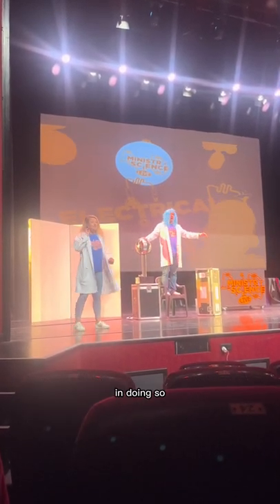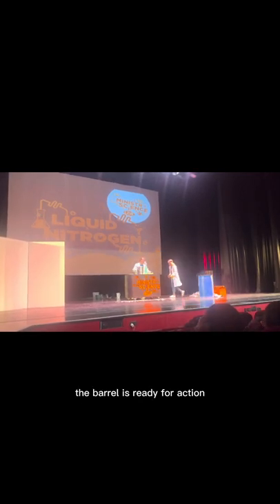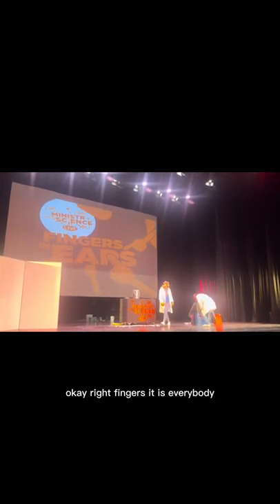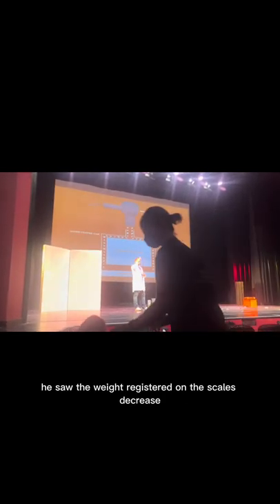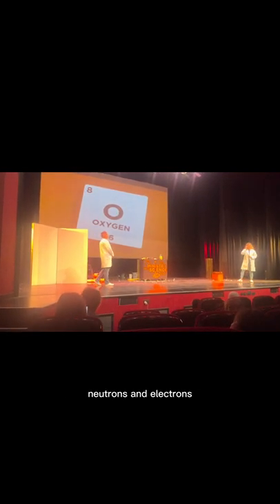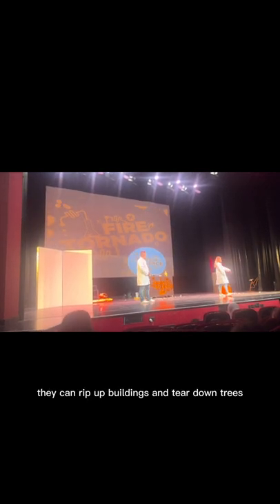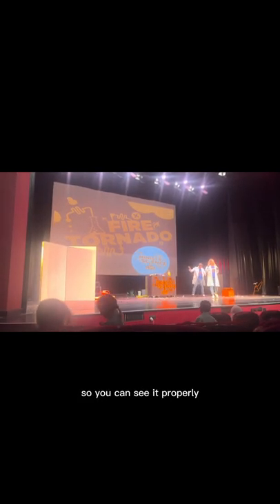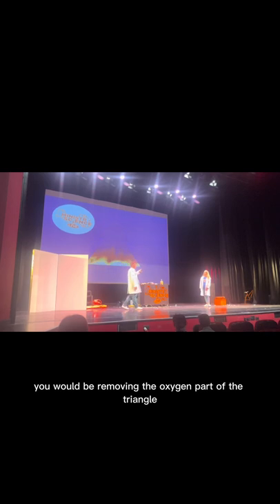Ministry Science Live @MalloftheEmiratesDubai | Invention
Ministry Science Live
JOY DORIO OFFICIAL